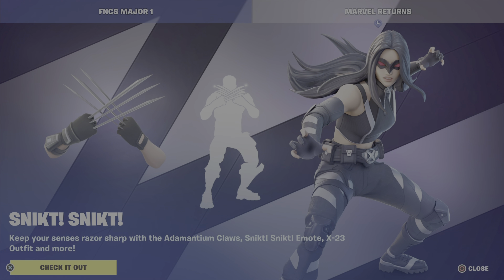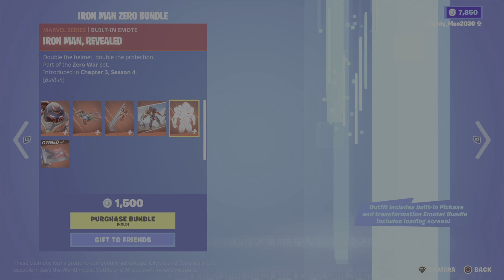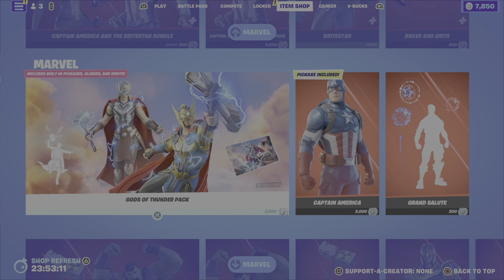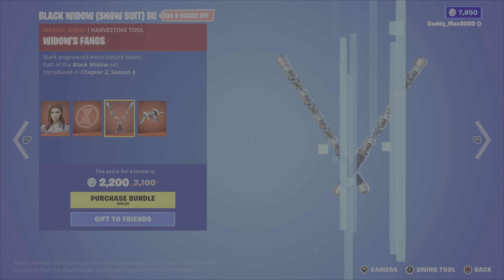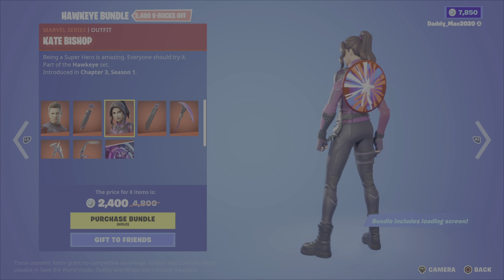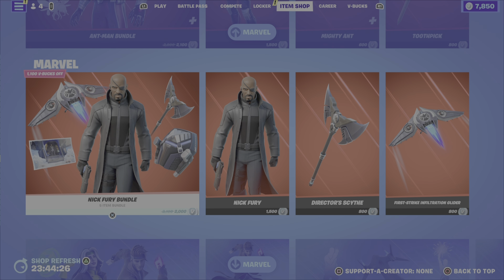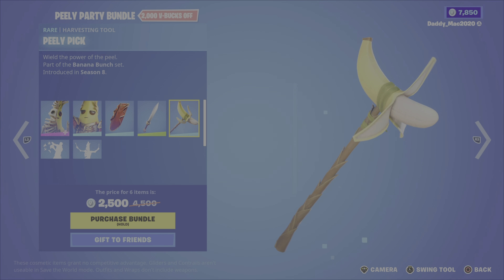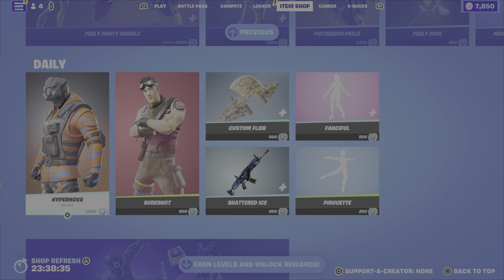Fortnite Item Shop March 4, 2023 - Marvel Takes Over the Shop!!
This is a review of the Fortnite Item Shop as of 8:00 PM EST on March 4, 2023.
Links to specific parts of the review below:
00:00 Introduction and Overview
00:51 X-23 Bundle
01:27 Venom, Spider-Man Zero Bundle, Mary Jane Watson
02:41 Iron Man Zero Bundle, Moon Knight
03:52 Captain America and BriteStar Bundle
05:14 Gods of Thunder Pack (Thor Odinson, Mighty Thor), Captain America
06:35 Hulk Bundle, Thanos
07:18 Scarlet Witch Bundle
07:50 Ghost Rider Bundle
08:18 Deadpool Mashups (Ravenpool & Cuddlepool) & Deadpool Gear Bundle
08:59 Black Widow (Snow Suit) Bundle, Dark Phoenix
09:43 Silver Surfer Bundle, Blade Bundle
10:42 X-Force Outfits (Psylocke, Domino & Cable), X-Force Gear Bundle
11:30 Daredevil Bundle
011:55 Hawkeye Bundle (Clint Barton & Kate Bishop)
12:32 Green Goblin Bundle
13:05 Shang-Chi Bundle
13:24 Star Lord Bundle
13:47 Gamora Bundle
14:14 Ant-Man Bundle
14:33 Nick Fury Bundle
15:01 Rogue & Gambit Bundle
15:55 Featured: Monks, Focus, Sparkplug & Kitbash
16:45 Featured: Bash, Yee-Haw & Guff
17:39 Featured: Peely Party Bundle (Peely Bone & Potassius Peels)
18:14 Daily: Hypernova & Sureshot, Fanciful & Pirouette Emotes
19:03 Marvel Royalty & Warriors Pack
20:49 Quick Overview of Other Items Still in the Shop from Previous Nights